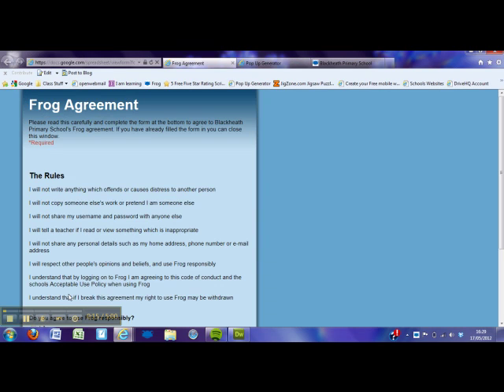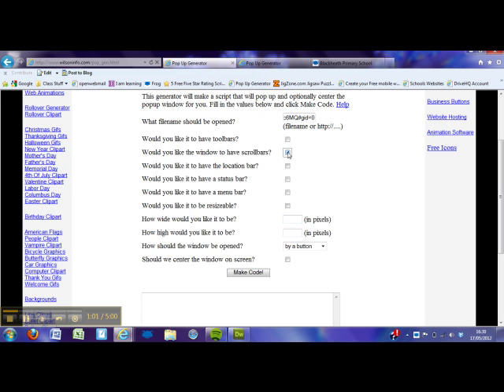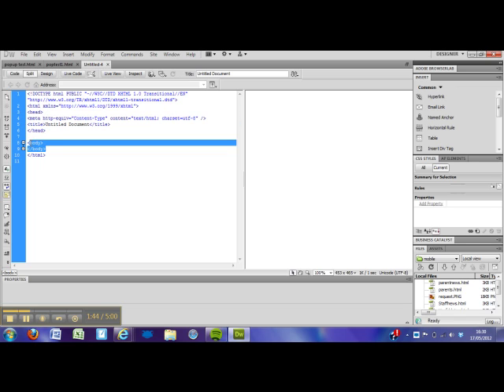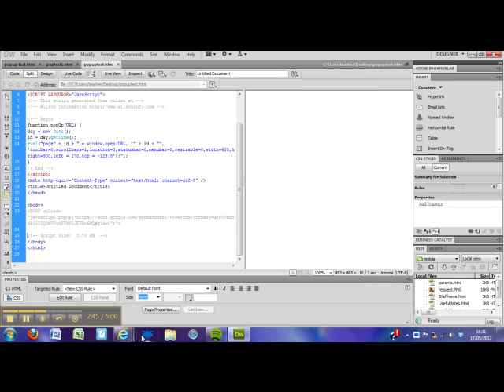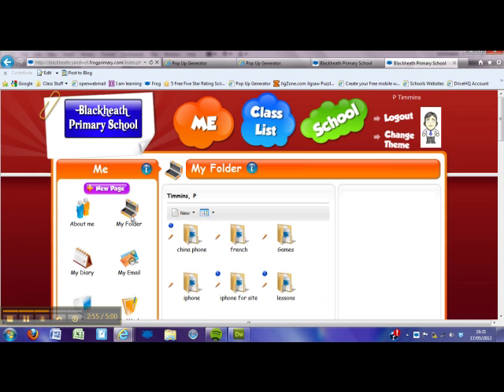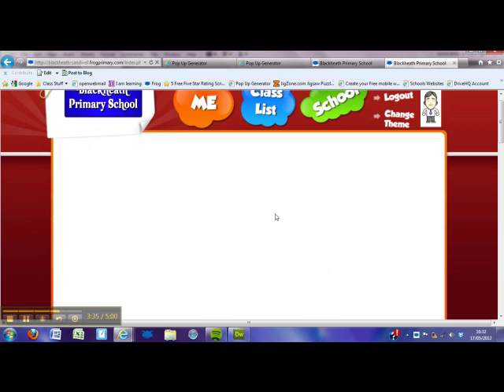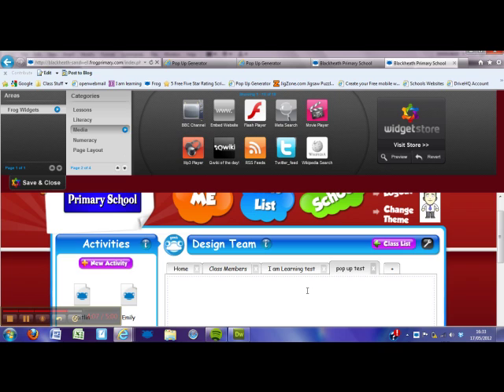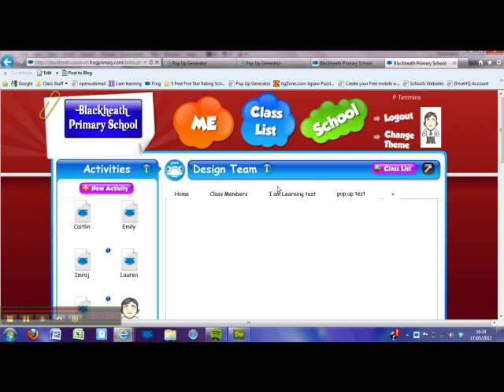Frog in depth guide - creating a googleform popup